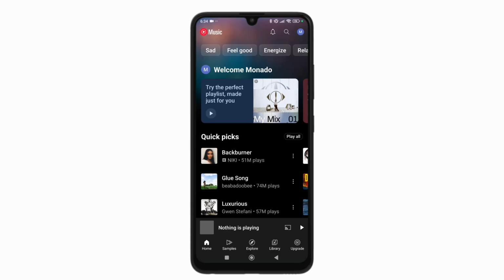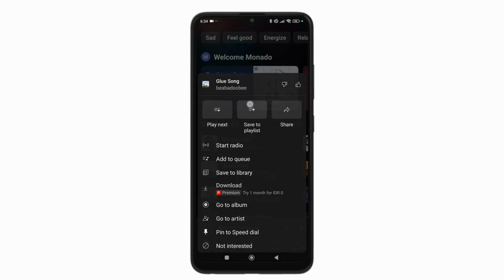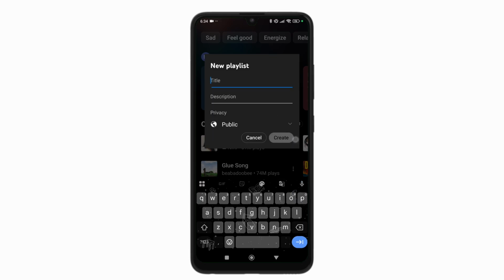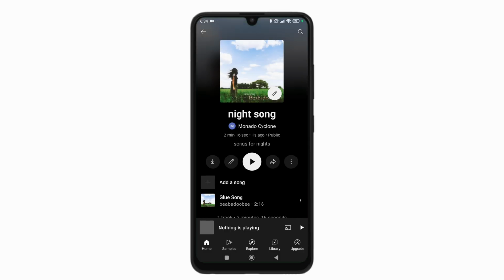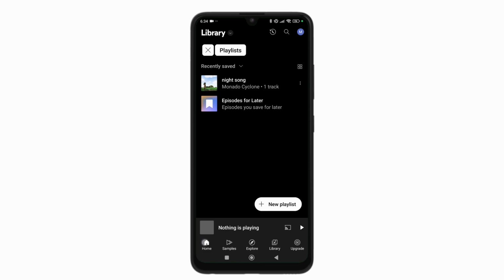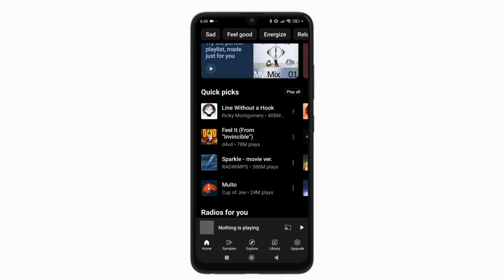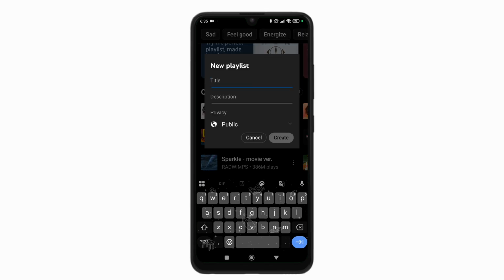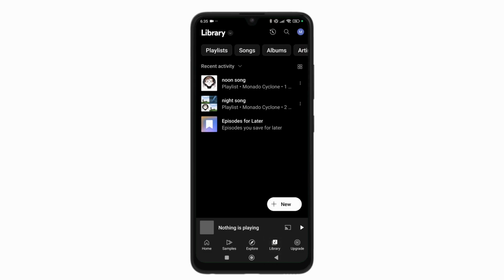How to Create Playlist on YouTube Music 2025 🎵📱 | Full Step-by-Step Guide 🔍✅